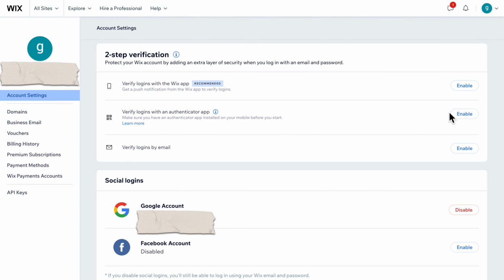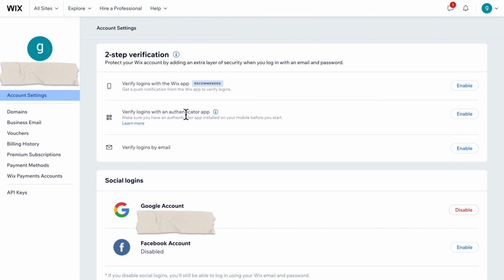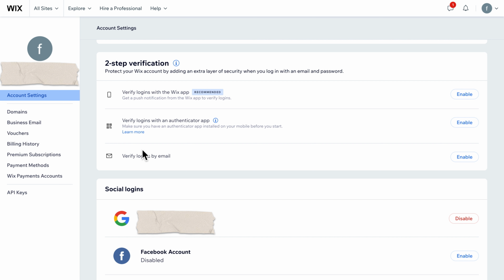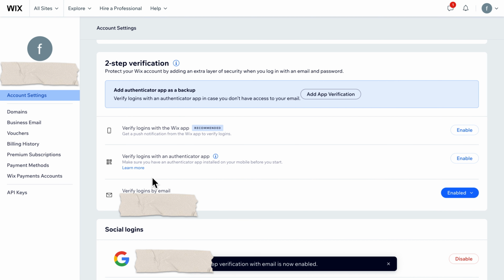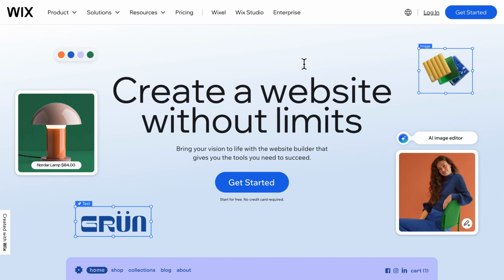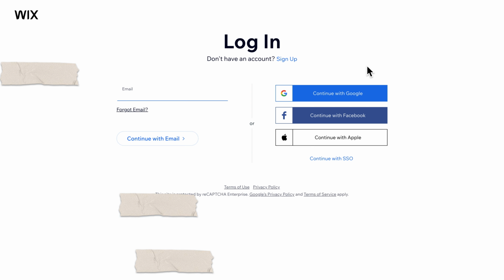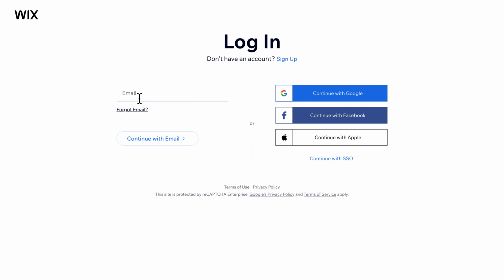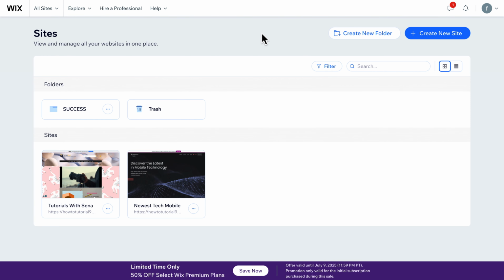How to Enable & Work-Proof 2 Factor Authentication (2FA) on WIX | Answer Why 2FA Not Working! 2026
How to Enable 2FA on WIX (2025 Security Guide) | Protect Your Account with Two-Factor Authentication!

🔒 Want to lock down your WIX account? In this 2025 updated tutorial, I’ll show you how to set up Two-Factor Authentication (2FA) on WIX—the best way to prevent hackers from accessing your website!

🔹 What You’ll Learn:
✔ Step-by-step 2FA setup (SMS, Authenticator App, or Email)
✔ Fixing "Verification code not working" errors

⚠ Important Notes:

Works on both free and premium WIX accounts

Updated for 2025 WIX security features

Does NOT affect your live website’s performance

🚀 Why Enable 2FA?
Blocks 99% of hacking attempts (even with stolen passwords)

Protects client projects and sensitive data

Meets security best practices for professionals

💬 Questions? Ask below—I try respond to all comments!